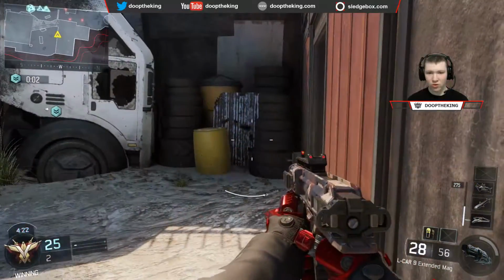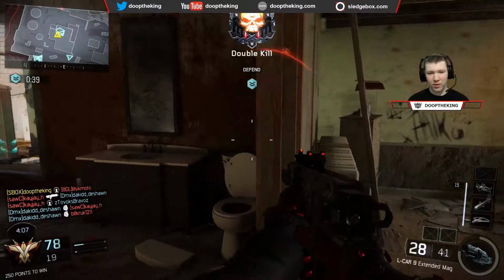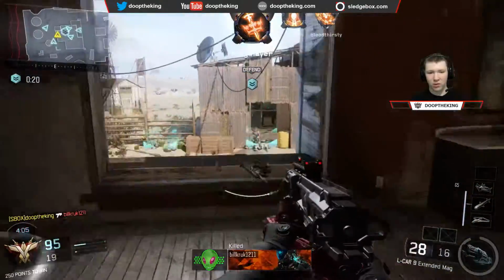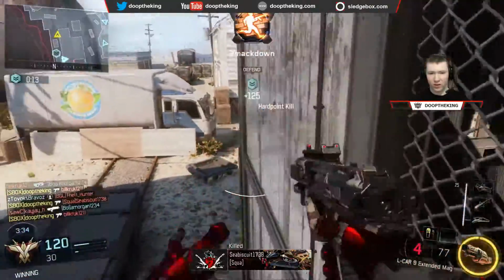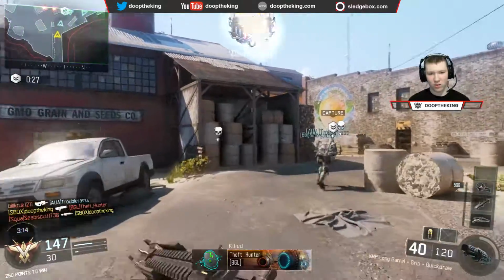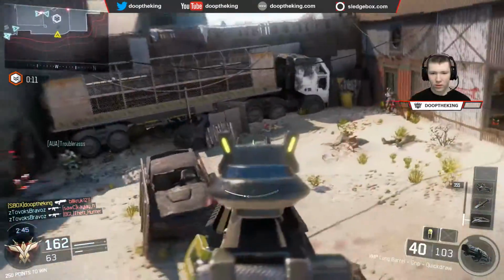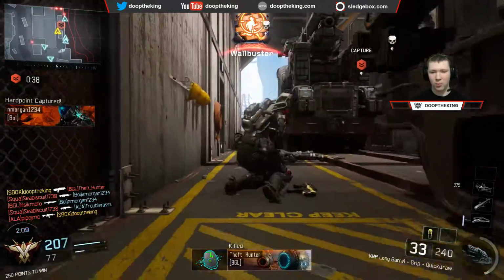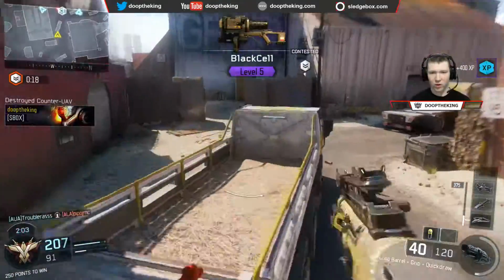BREAKING 70 KILLS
I turn a Fringe Hardpoint into a graveyard! It has over 70 bodies!